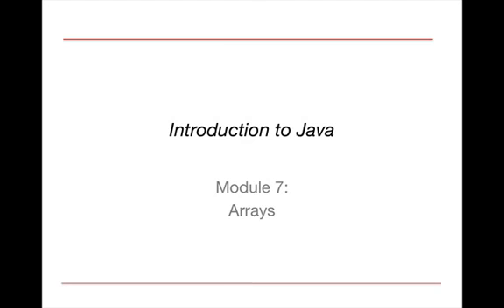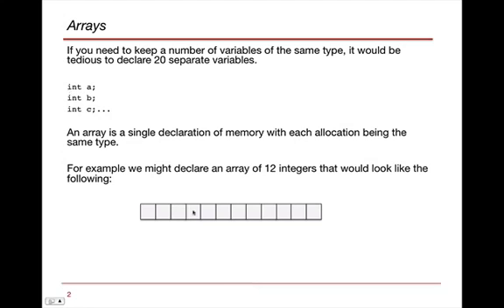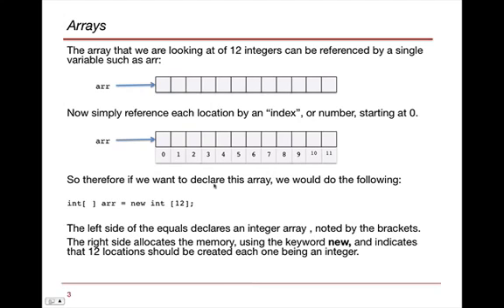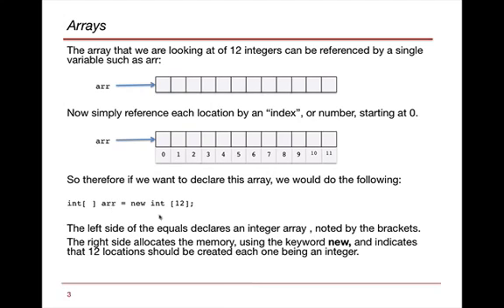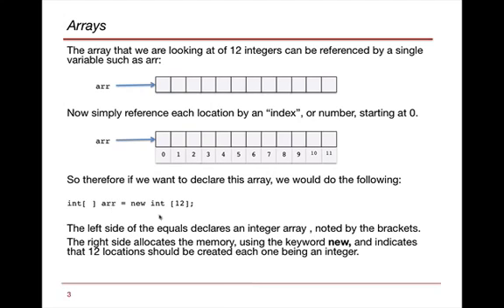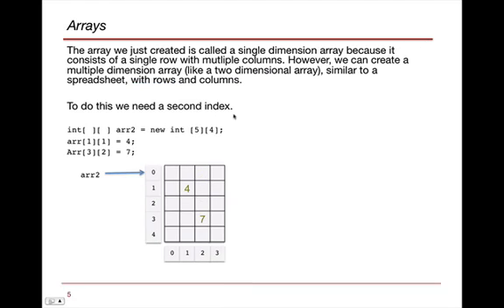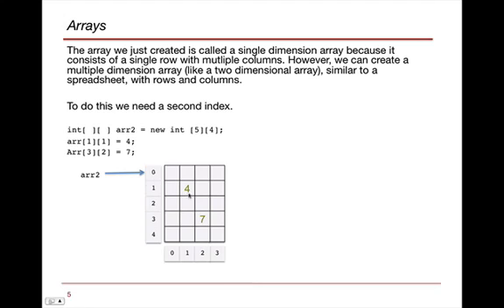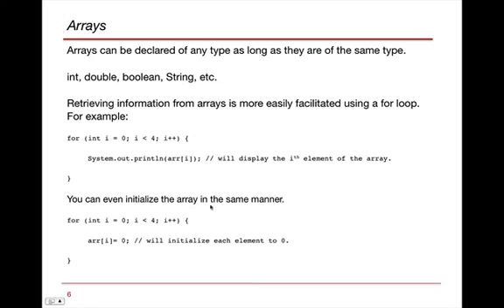Introduction to Java Module 7